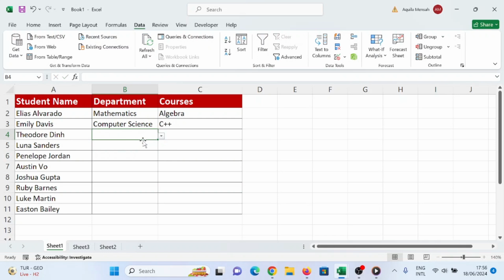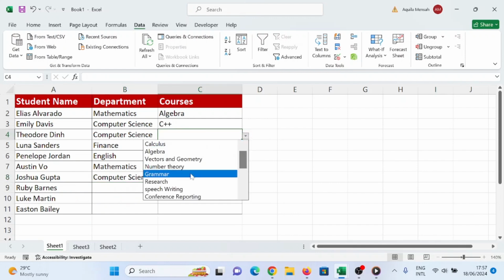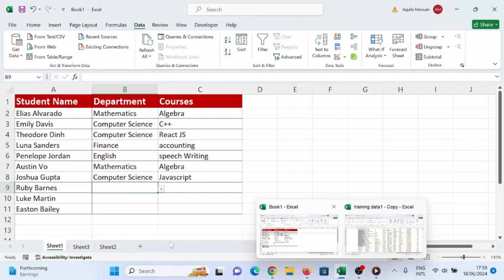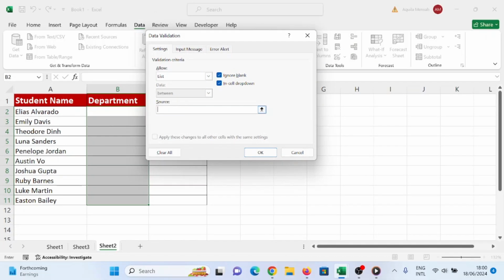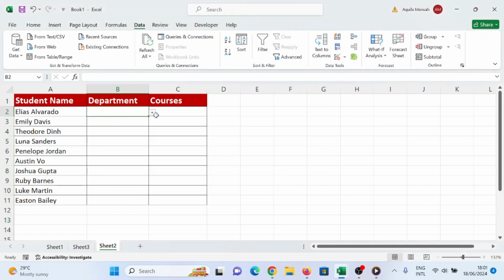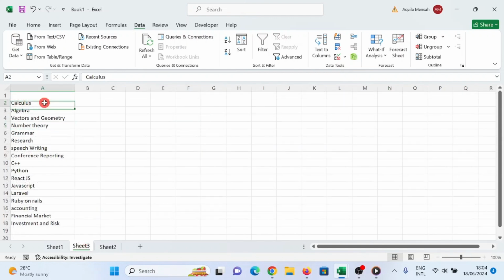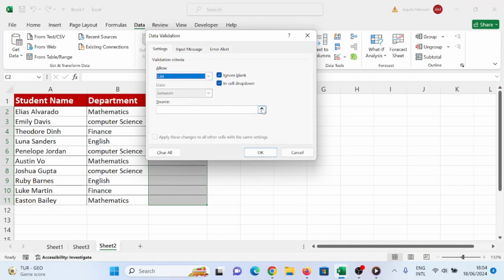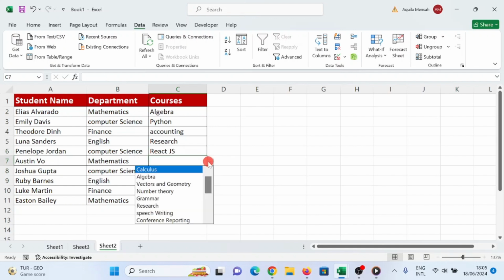How to Create Drop Down List in Excel in Less than 3 Minutes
In this tutorial, you will learn to put a drop down list in excel in just few minutes. This guide help you create a drop down list for entire column in excel.